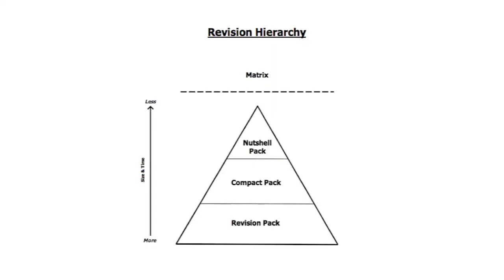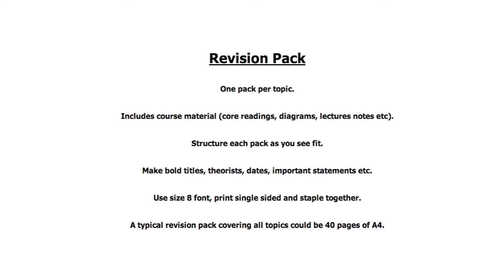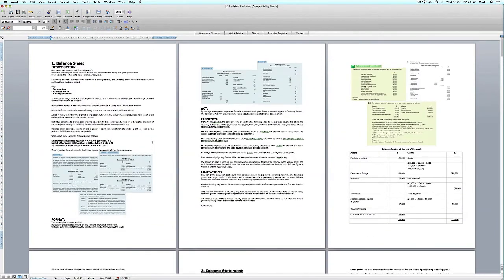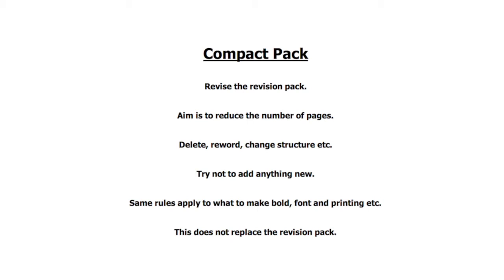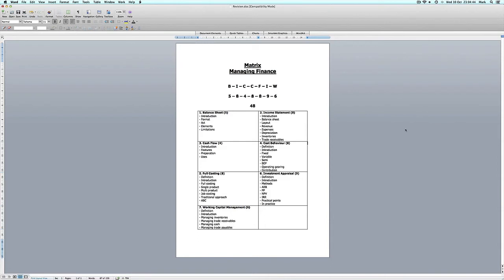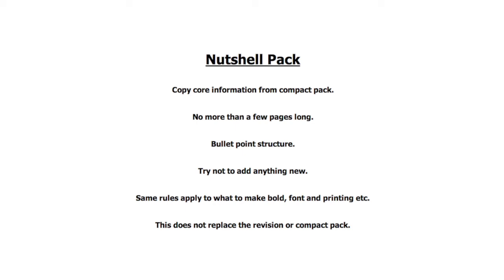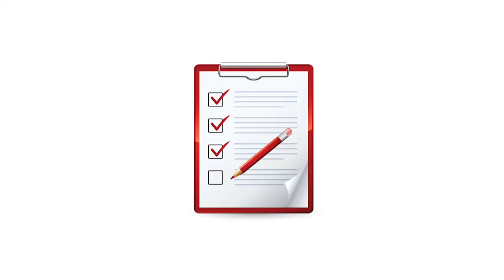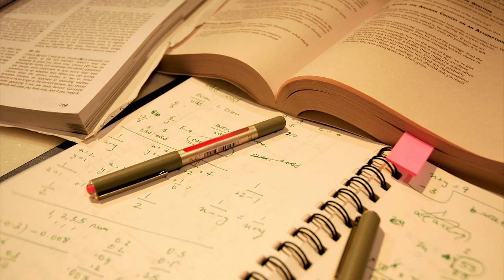How To Revise For Exams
Hello YouTube,

A video on how I go about revising for exams.

Mark
SpendingWages